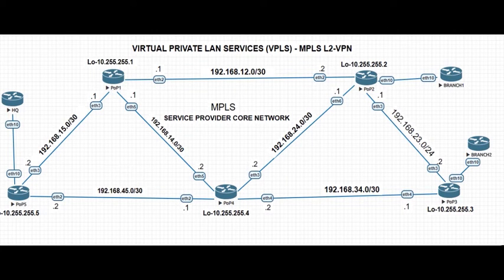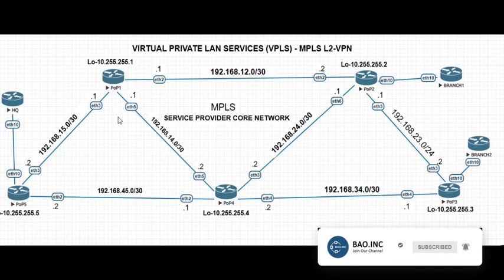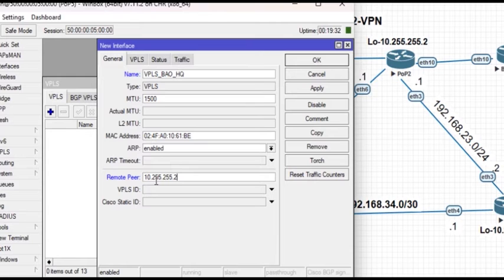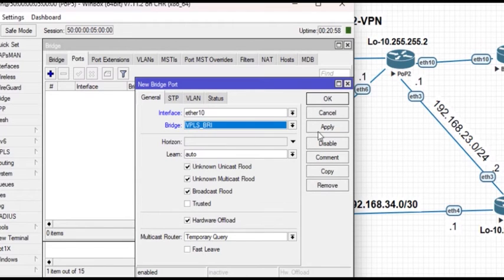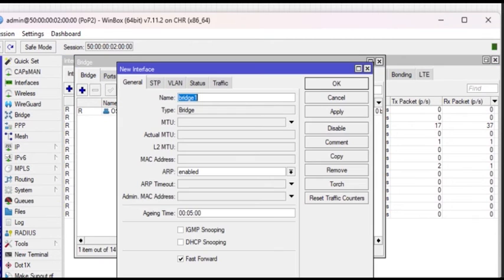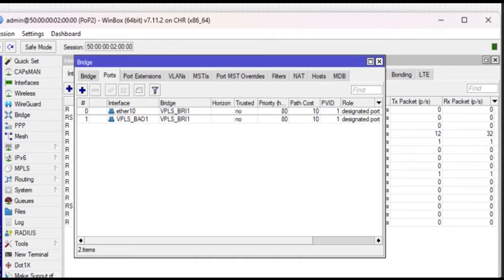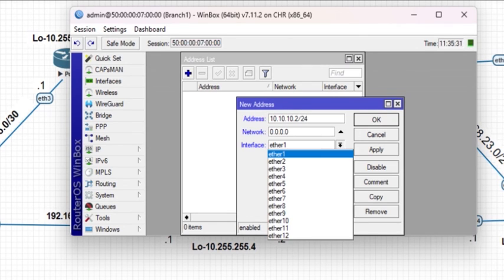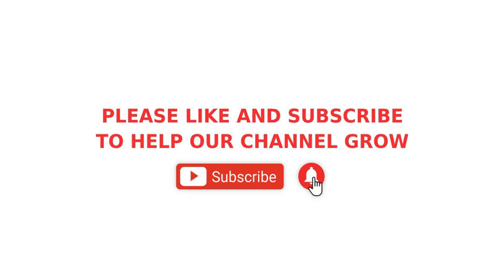Configuring VPLS on a MikroTik Router | Seamless Network Connectivity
In this comprehensive tutorial, we'll guide you through the process of configuring VPLS (Virtual Private LAN Service) on a MikroTik router. Learn how to establish secure and efficient L2 connections between remote sites using MPLS (Multiprotocol Label Switching) technology.
Topics covered:

- Understanding VPLS and its role in network connectivity
- Prerequisites for VPLS configuration
- Creating VPLS interfaces and configuring LDP signaling
- Establishing VPLS tunnels between MikroTik routers
- Verifying VPLS connections and testing connectivity

Whether you're a network administrator or an aspiring IT professional, this video will equip you with the essential skills to configure VPLS on MikroTik routers. Enhance your networking expertise and boost your career prospects!